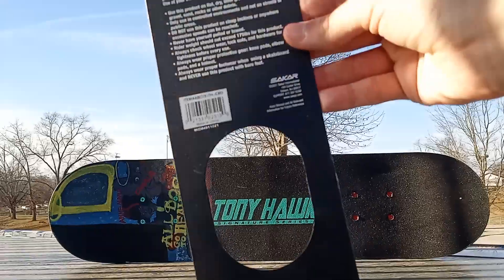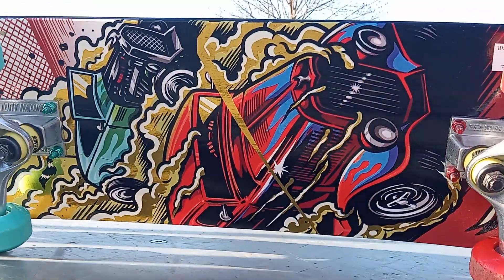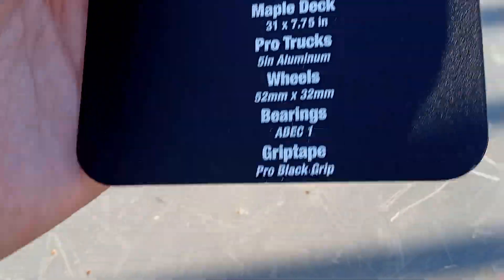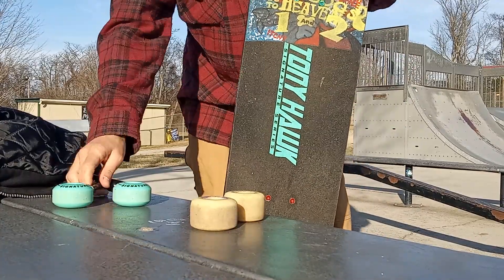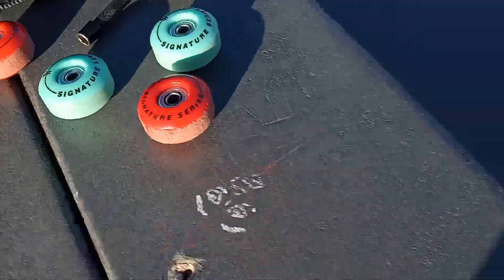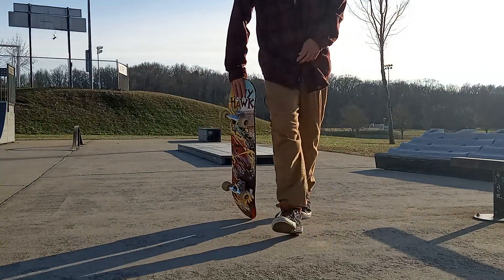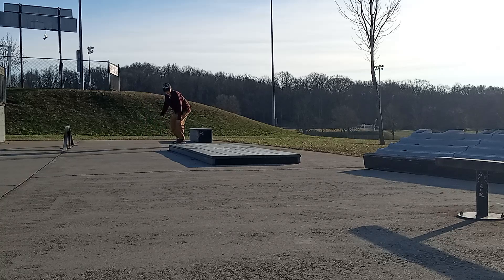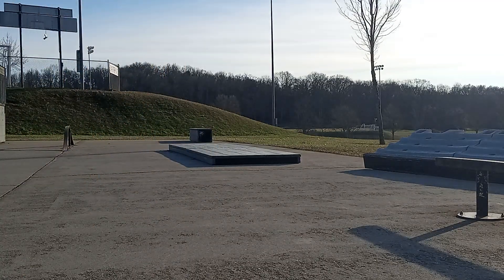Tony Hawk 31" Popsicle Complete Skateboard with Pro Trucks,... 😊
I'm Having Fun Skateboarding At Franklorino Skatepark In Morristown Tennessee 😊